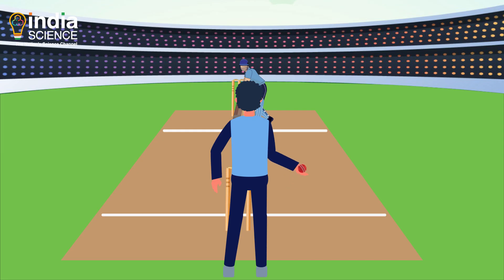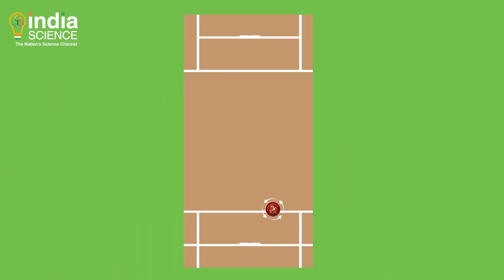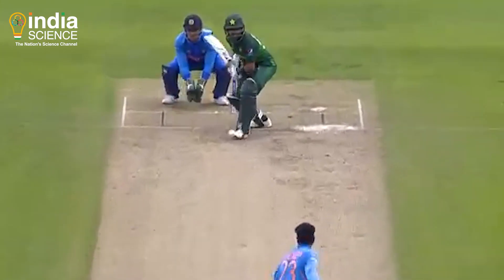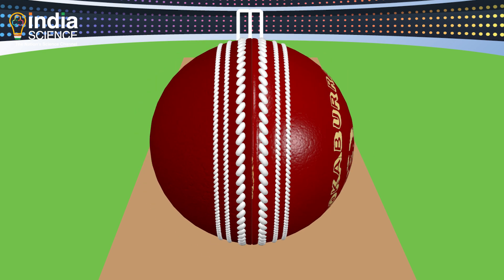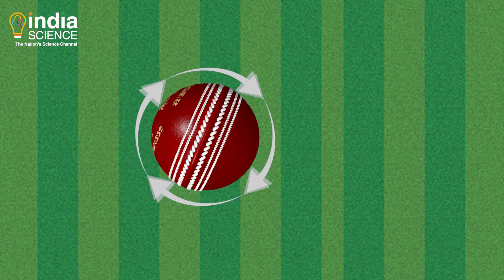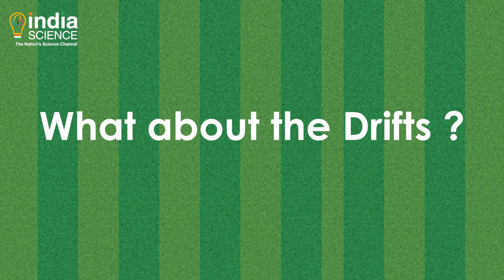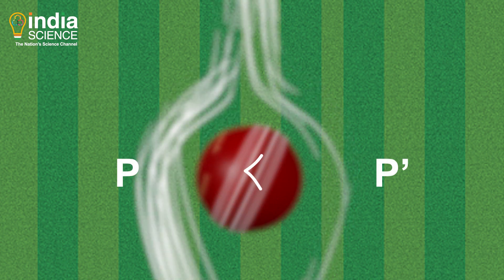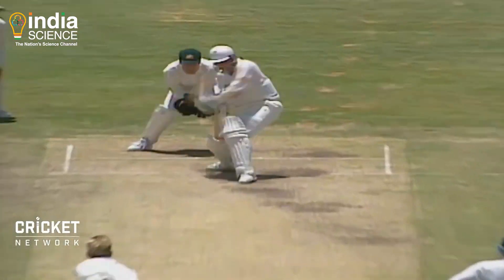The Science of Spin Bowling in Cricket - EXPLAINED! | How to Drift a Cricket Ball? | Magnus Effect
The wait is over, on the viewer's demand the film on the science of spin bowling is here.

In the world of Cricket, Spin bowlers know how to turn a ball, and sometimes, they even turn the batter's head too
This spinning or turning ball is a mystery for the batters. But what is spin bowling? What makes the ball turn or spin? What are the different types of spin?
Bowlers might know this art quite well, but do you know that there is a lot of science hidden in it.
Watch this video of ‘Explained’ till the end, to know all about it.